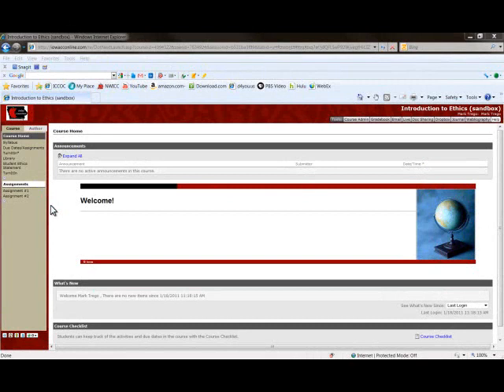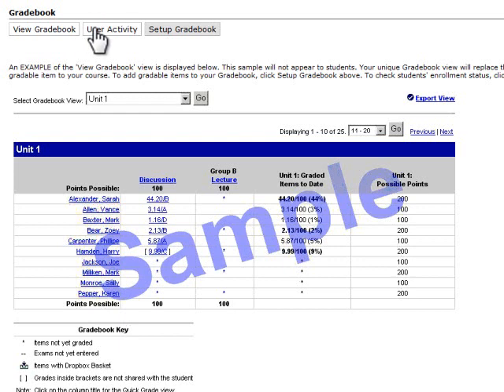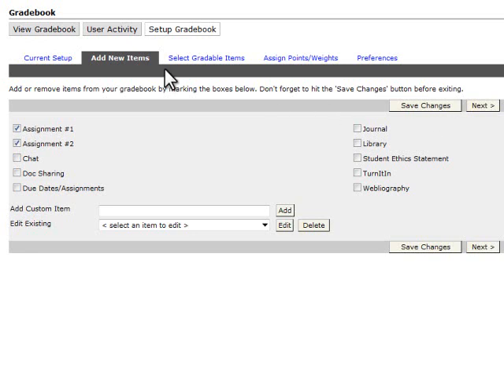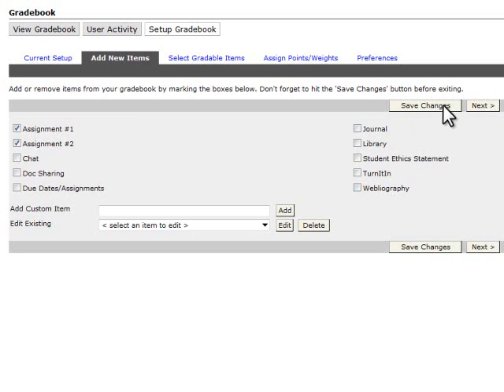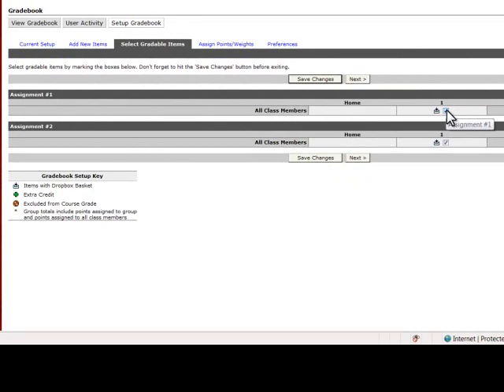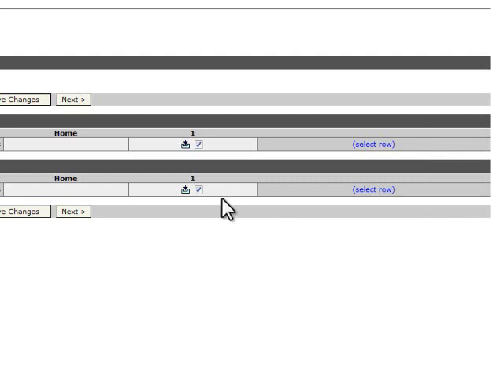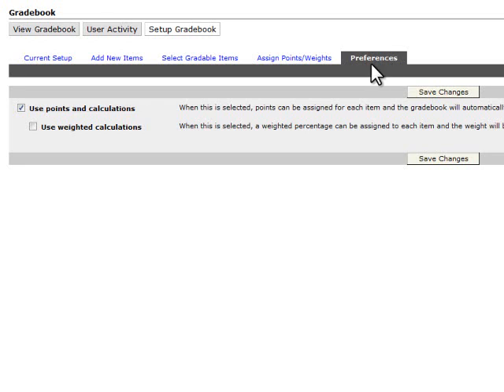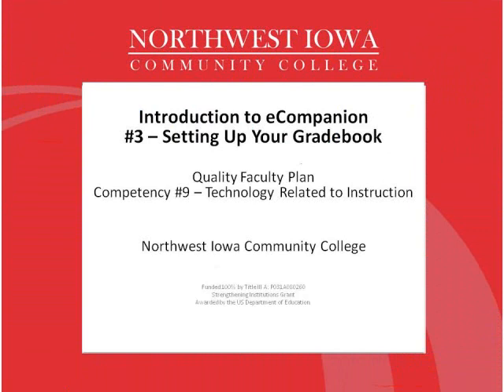Setting Up Your Gradebook in eCollege